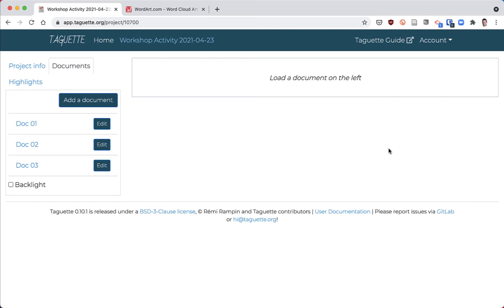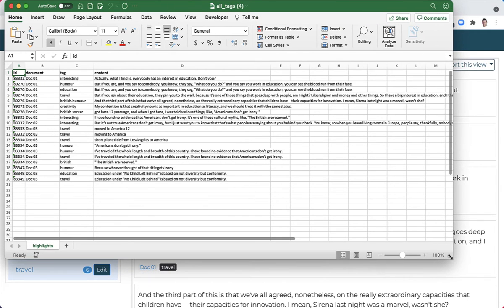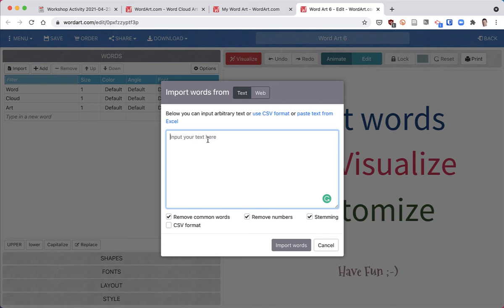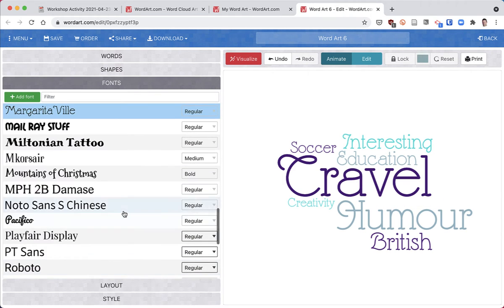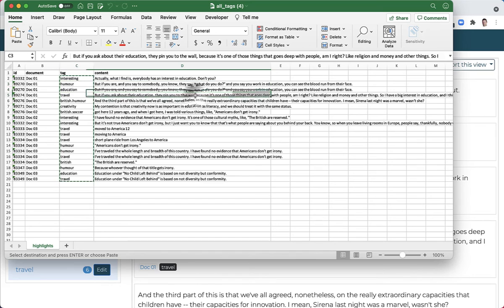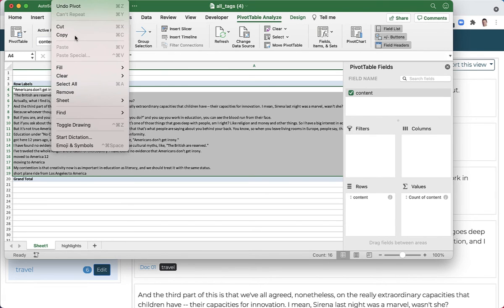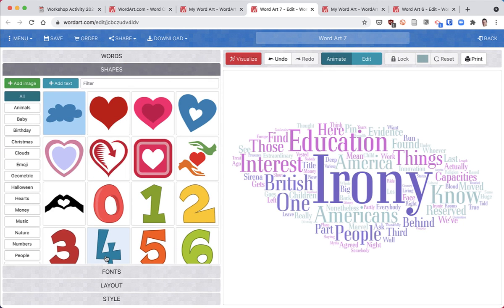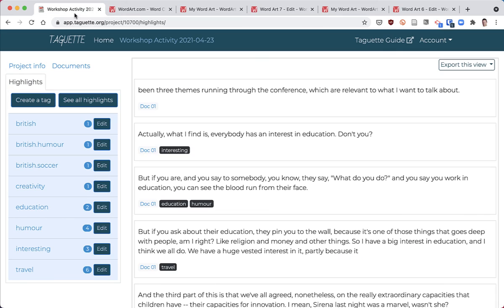Taguette - Word Clouds with Excel & WordArt.com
Taguette - Make word clouds from your Taguette tags and passages using Excel and WordArt.com